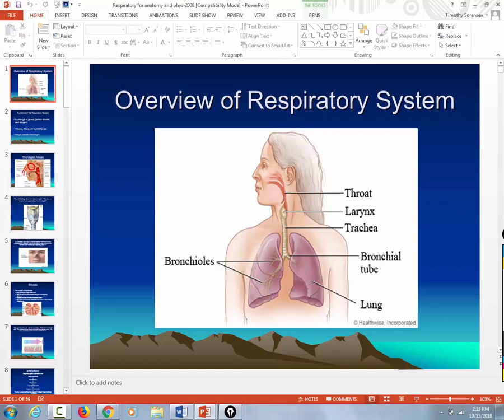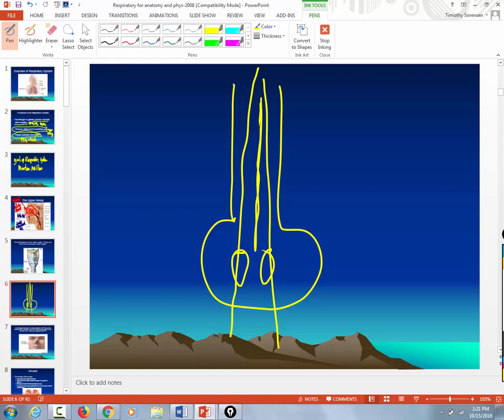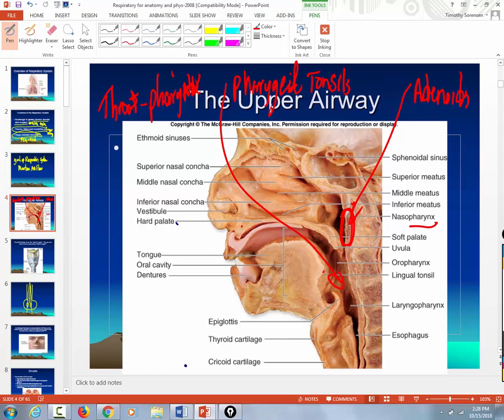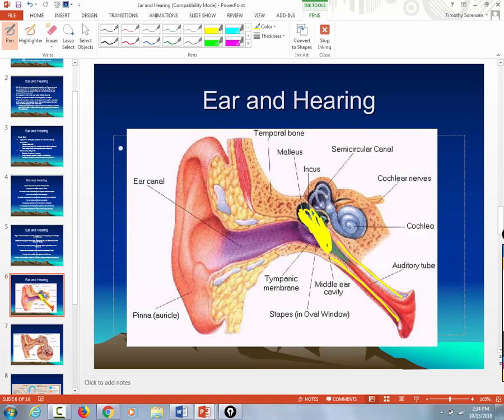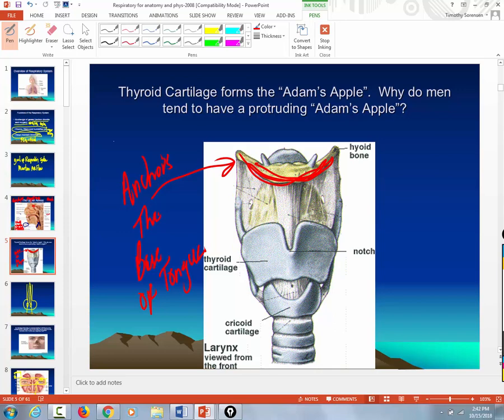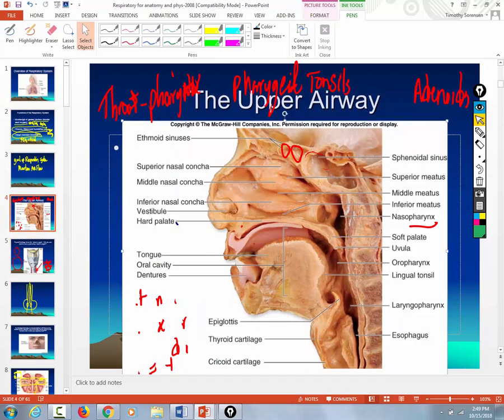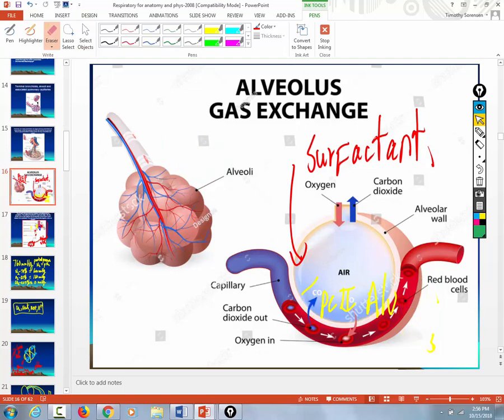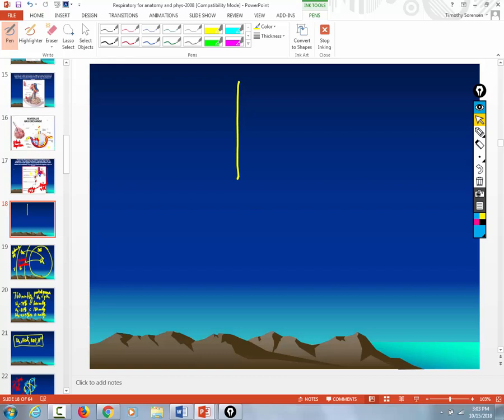Overview of the respiratory system